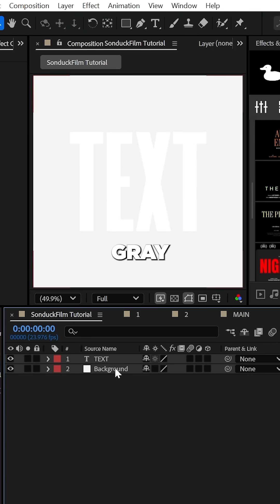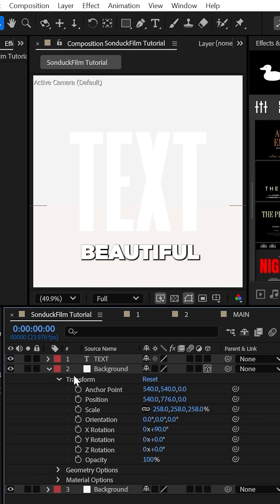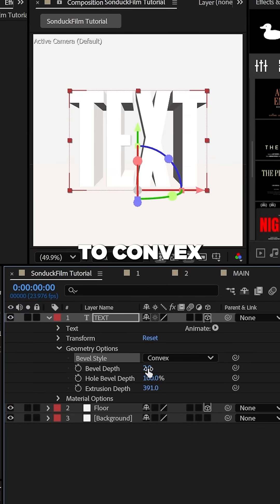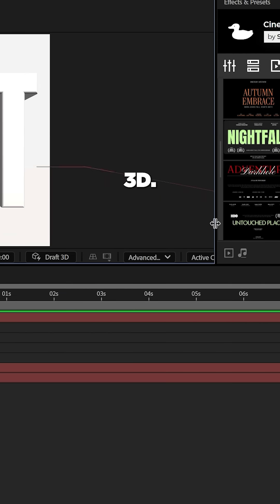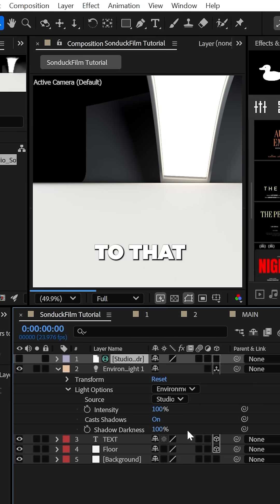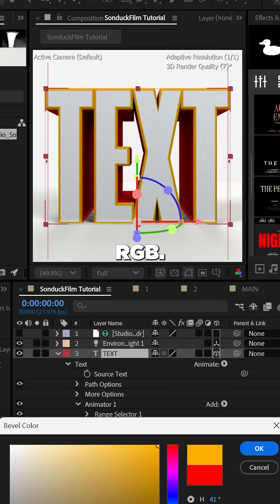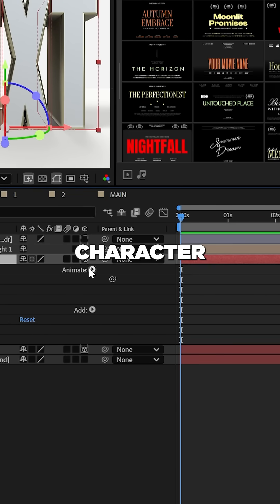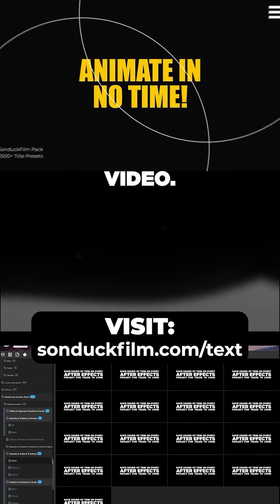Make the Cleanest 3D Typography in After Effects